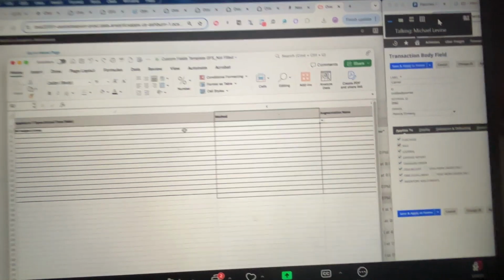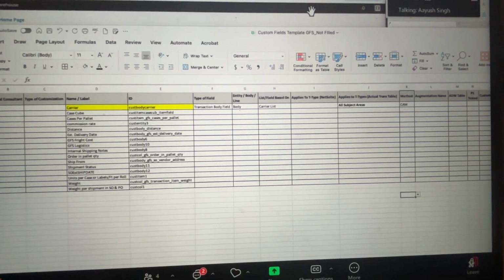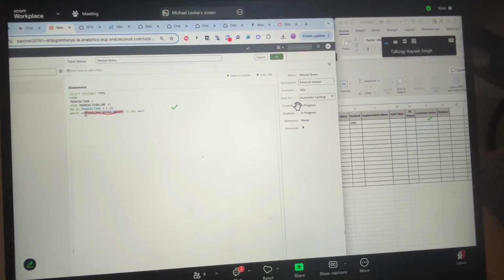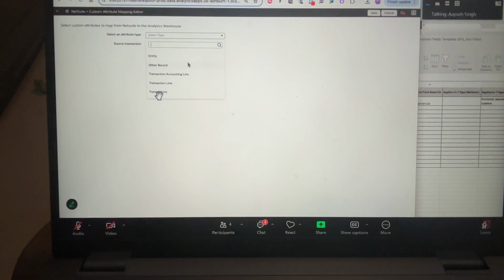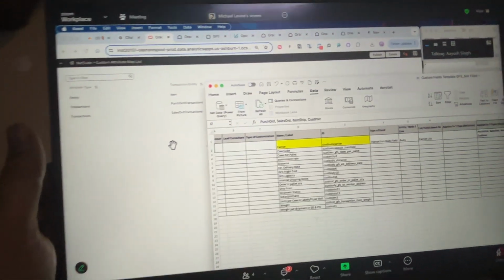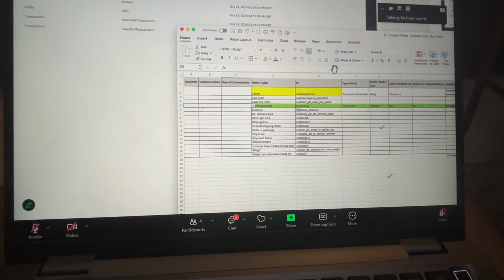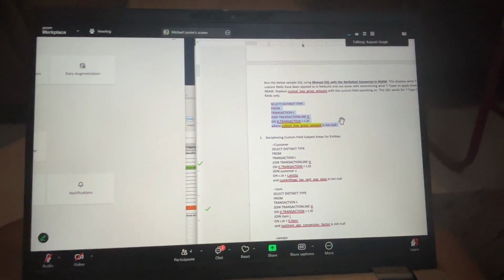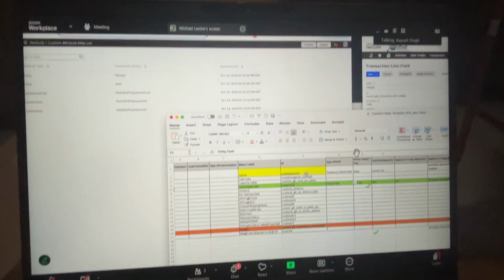NSAW Custom Attributes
Session on Custom Attributes